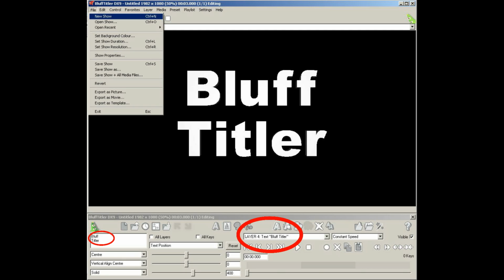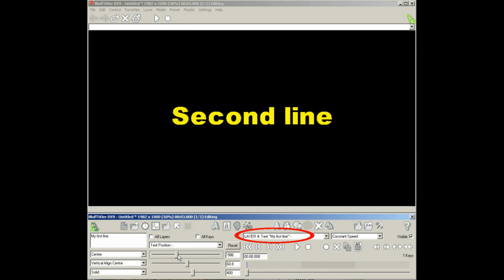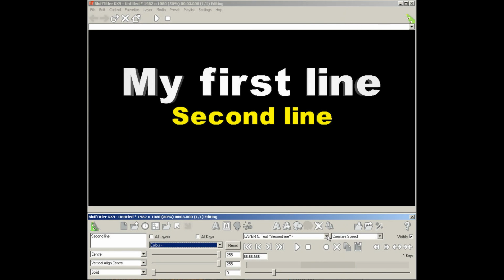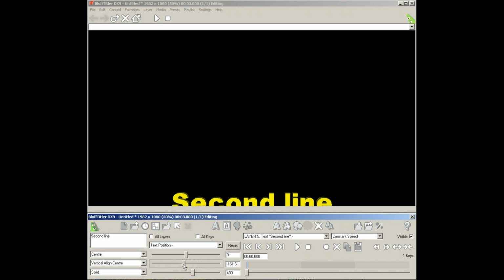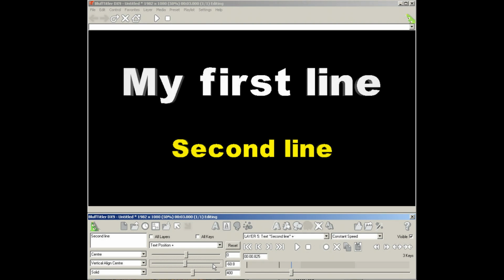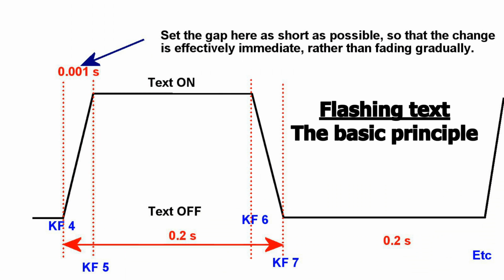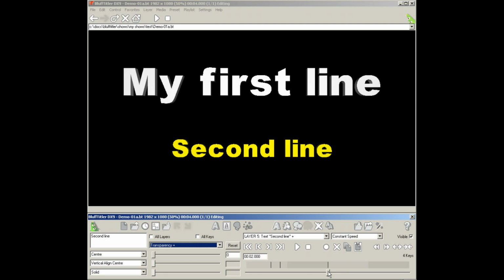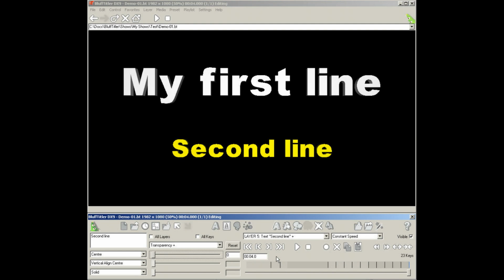BT Demo-01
Short basic tutorial prompted by questions in this thread.